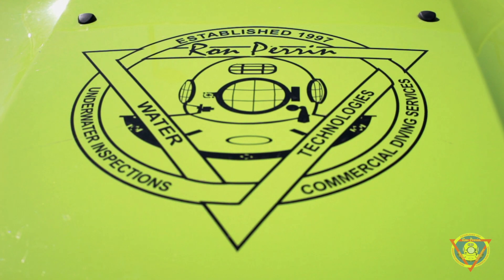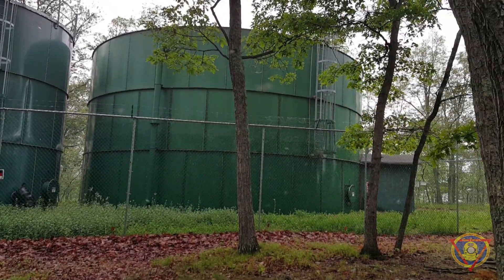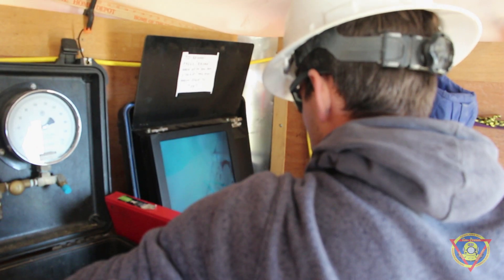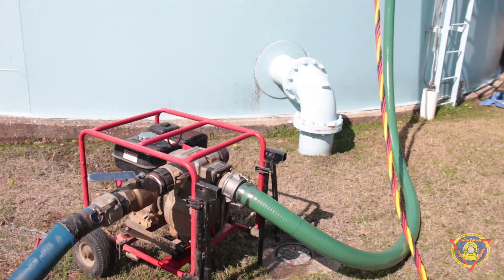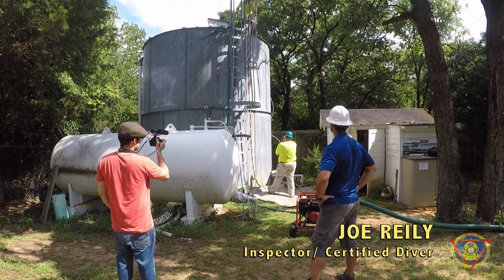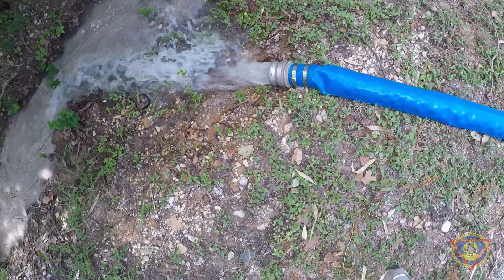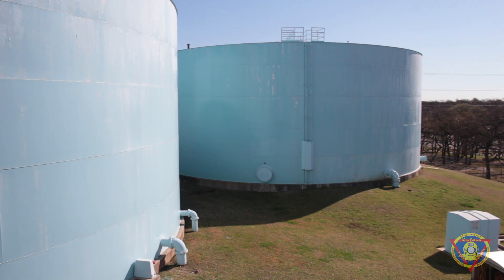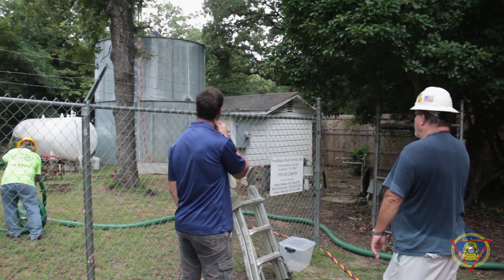The Importance of Water Tank Inspection and Cleaning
KEEPING DRINKING WATER SAFE.

Since 1997, Ron Perrin Water Technologies has been inspecting and cleaning water storage tanks
and towers.  Our water tank inspections allow the water utility to see what is going on inside the water storage tanks with no disruption in service.
We offer three types of inspections: Remote underwater camera, ROV and Diver.
All cover AWWA inspection points for inspecting potable water tanks and come with underwater video of the interior conditions.
This allows managers to have the information they need to make informed decisions.

If a potable water storage tank is in need of a cleaning, our potable water dive crew can be deployed to remove the sediment with minimal water loss and, often, no disruption in service at all.

Water tank Inspection. Water Tank Cleaning.